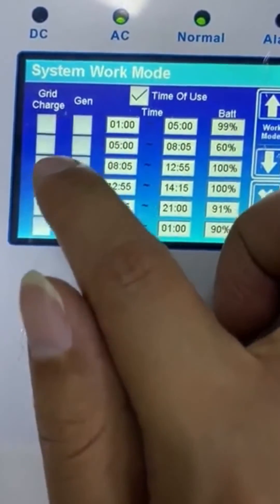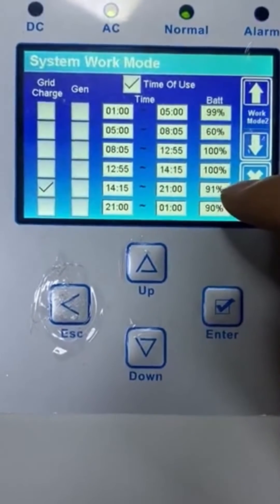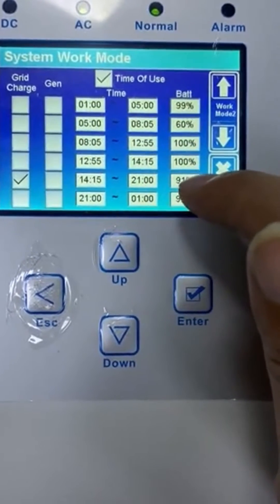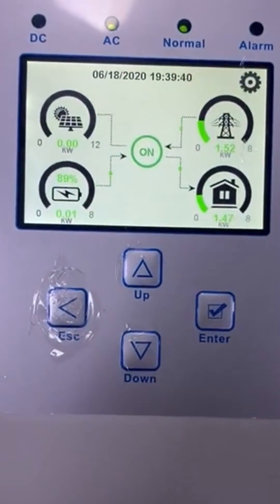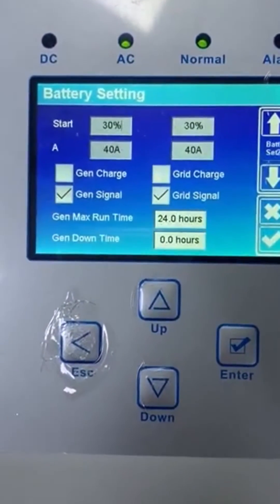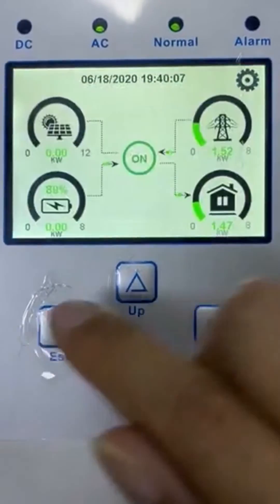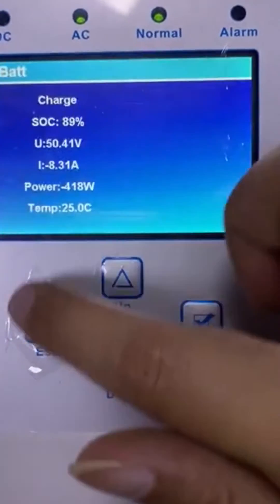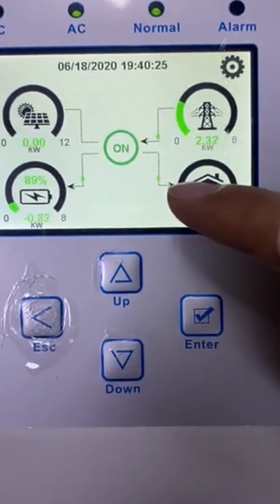Time of use function of Deye hybrid inverter 05